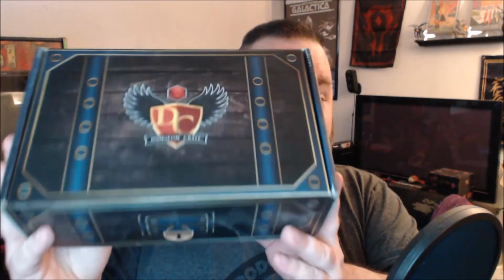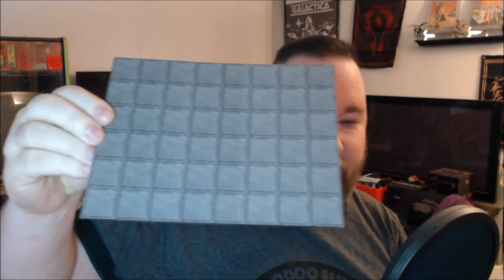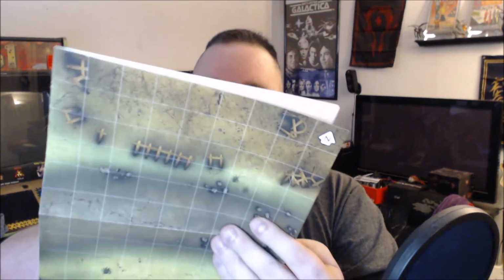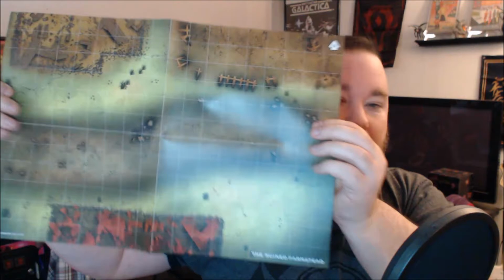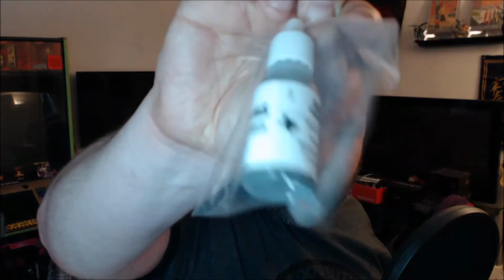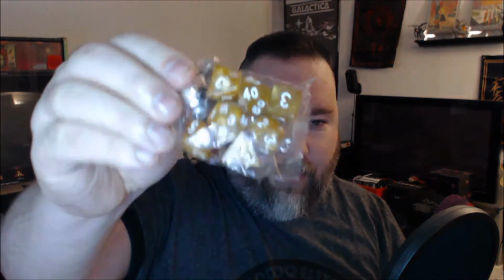Dungeon Crate June 2021 "Beast of Burden" Unboxing!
Dungeon Crate is a monthly RPG subscription box designed to enhance your tabletop experience. Each month, their team personally curates all items in the crate. Items are compatible with all varieties of tabletop roleplaying games.